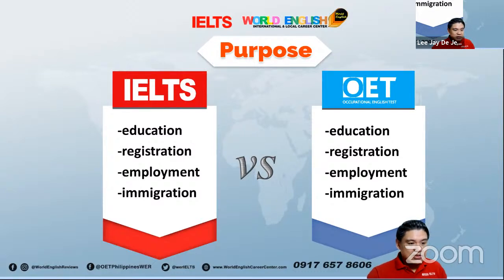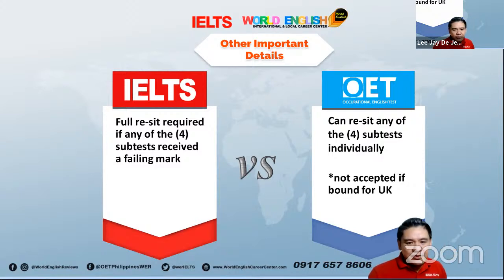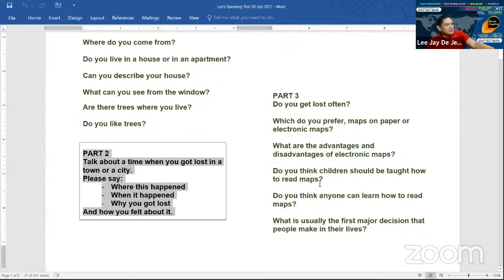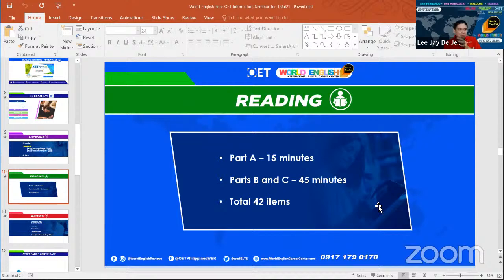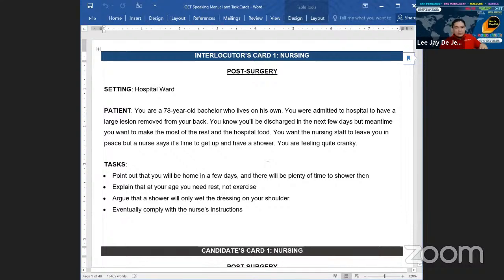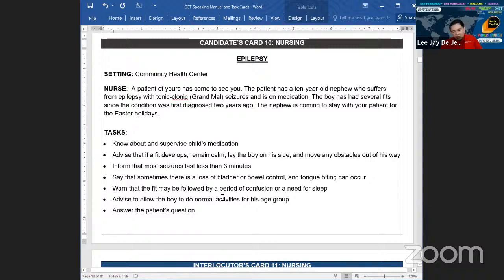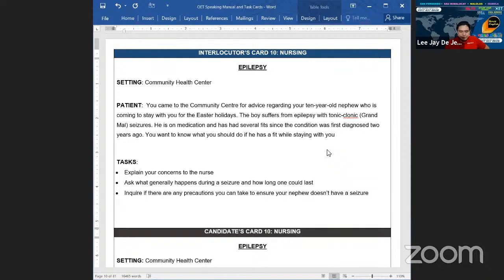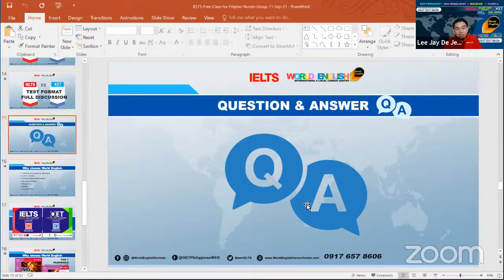IELTS AND OET, WHICH IS THE BETTER TEST FOR YOU? WITH SIR LEE JAY DE JESUS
FREE DISCUSSION ABOUT COMPARISON BETWEEN IELTS AND OET, WHICH IS THE BETTER TEST FOR YOU? WITH SIR LEE JAY DE JESUS FROM WORLD ENGLISH REVIEWS